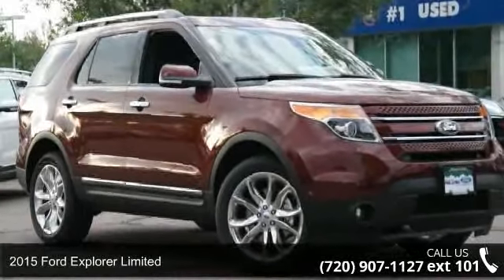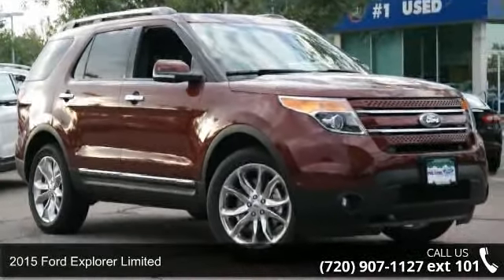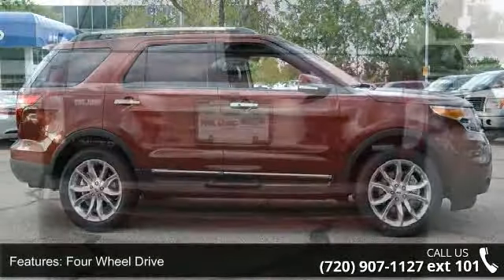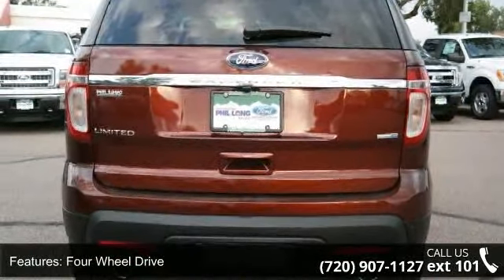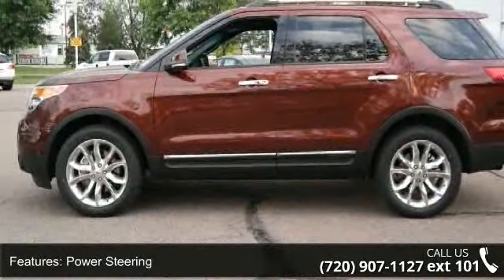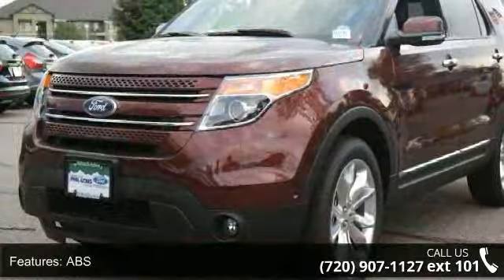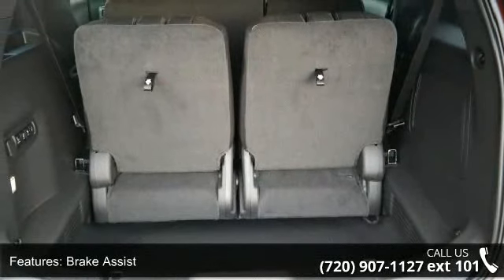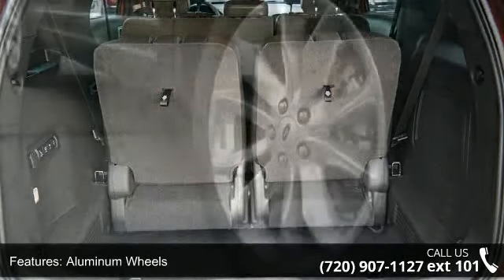2015 Ford Explorer Limited - Phil Long Ford of Denver - D...